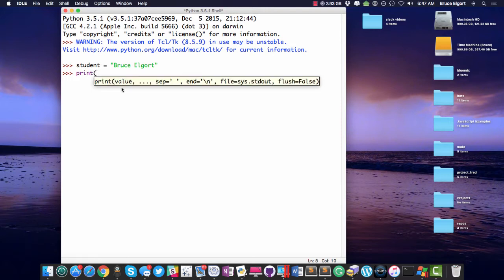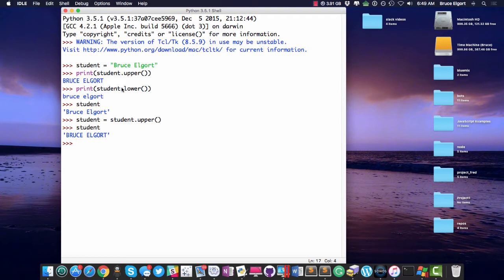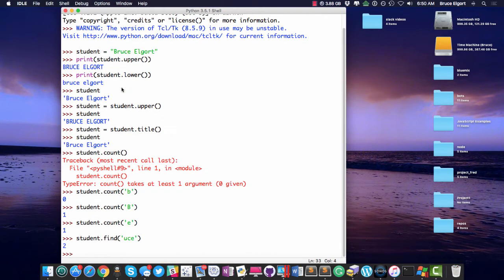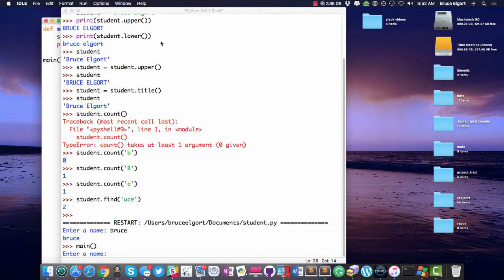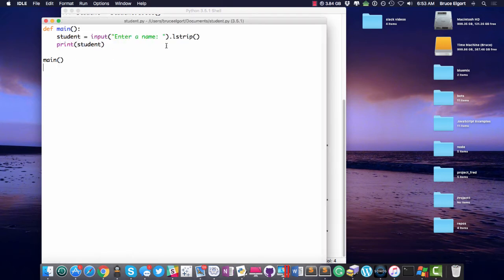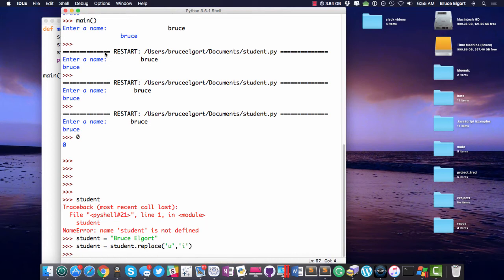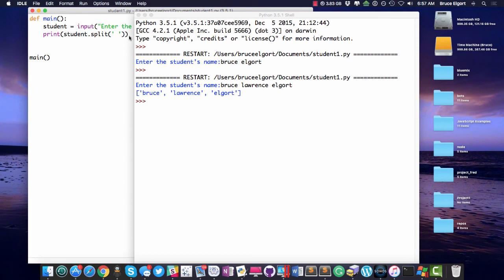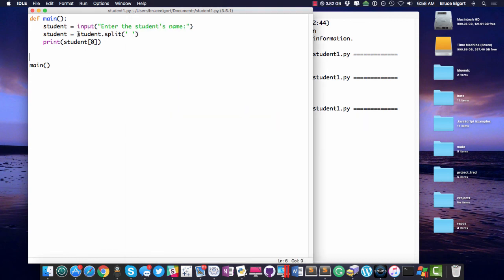CTEC 121 - String Functions